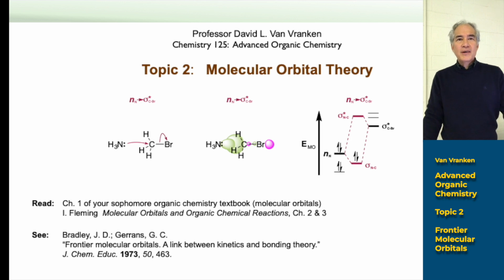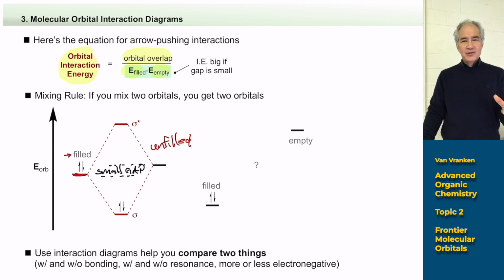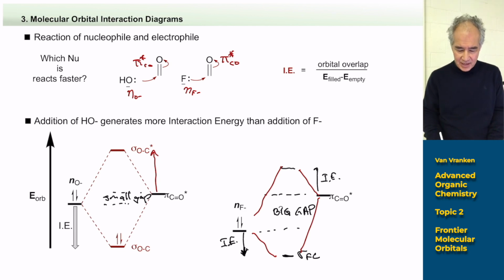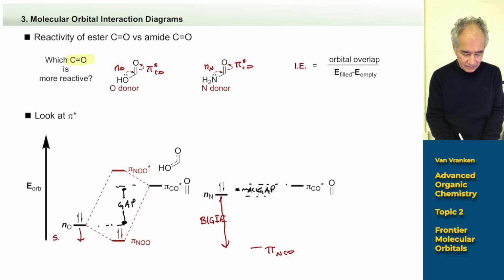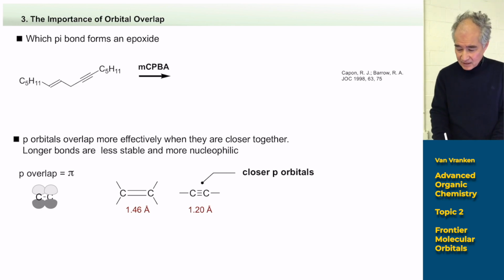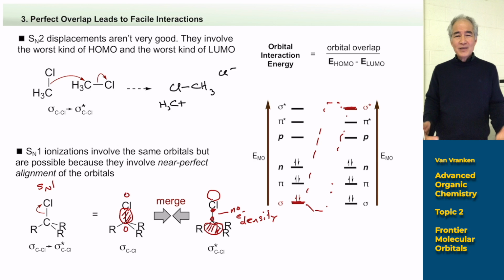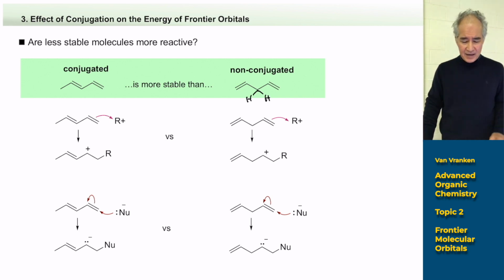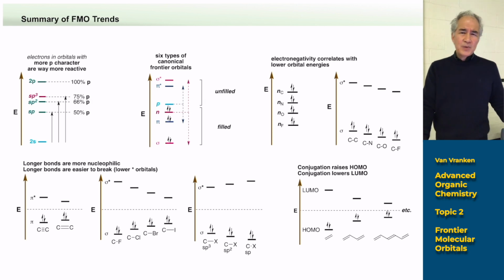Advanced Organic Chemistry - Molecular Orbitals II